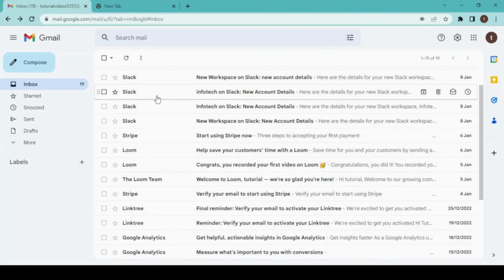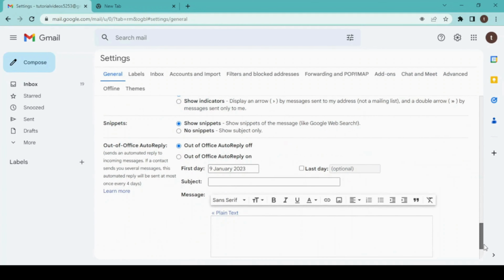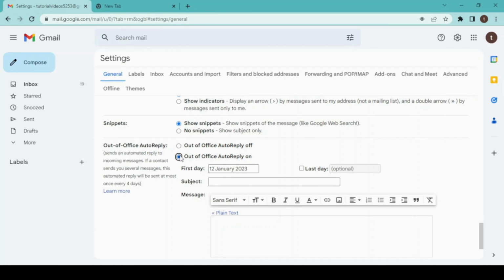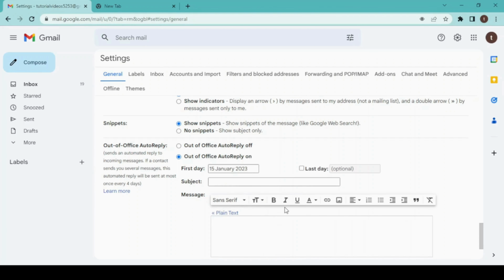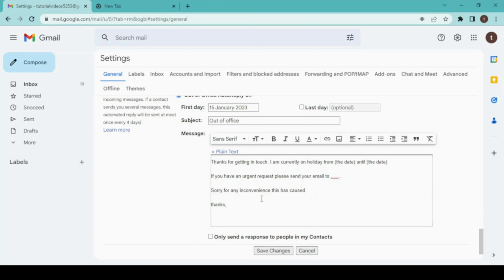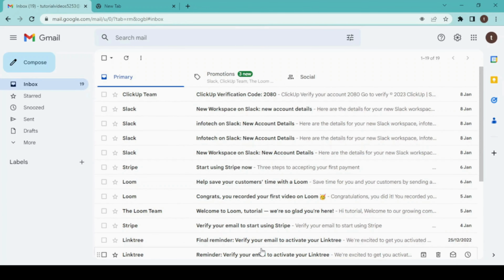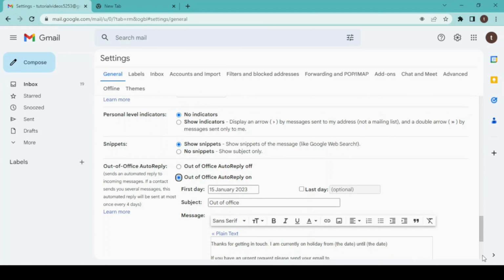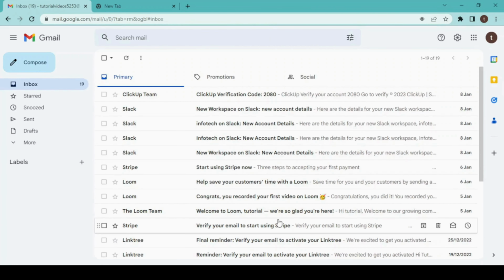How To Setup Auto Reply in Gmail - Auto responder for Gmail 2023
Welcome to our video on how to set up an auto-reply in Gmail. This feature allows you to automatically respond to incoming emails, saving you time and ensuring that you never miss an important message.

In this tutorial, we will show you step-by-step how to set up an auto-reply in Gmail, including how to customize your message and set a schedule for the auto-reply.

Additionally, we will also show you how to create auto-replies for certain emails based on filters in Gmail. So, whether you're going on vacation or just need to step away from your inbox for a while, this video will show you everything you need to know to set up an auto-reply in Gmail.